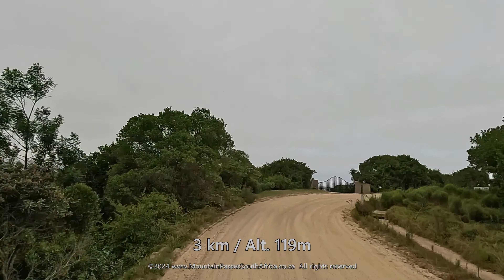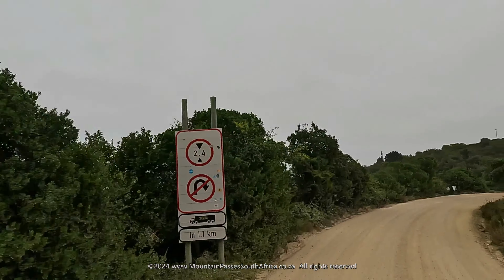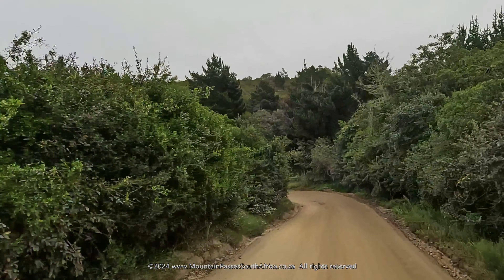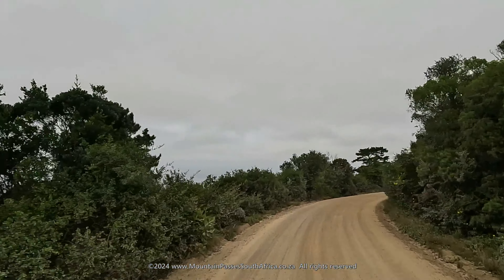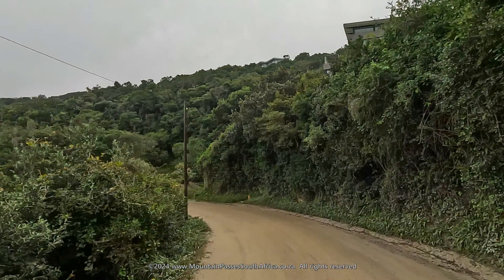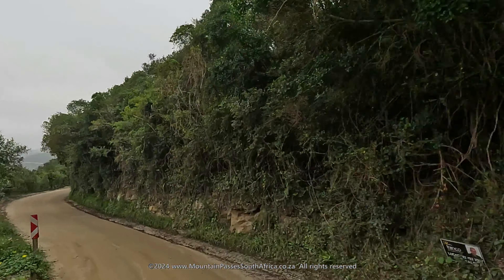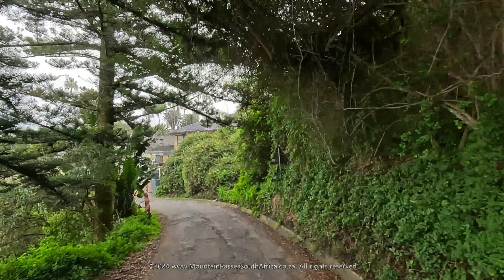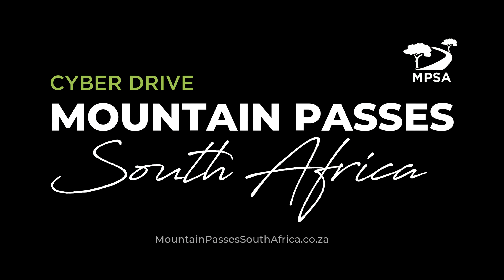White's Road, Wilderness (Part 2) - Mountain Passes of South Africa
Part 2 of this 2 part series on White's Road, covers the lower half of the pass from the 3rd to the 6th kilometre.